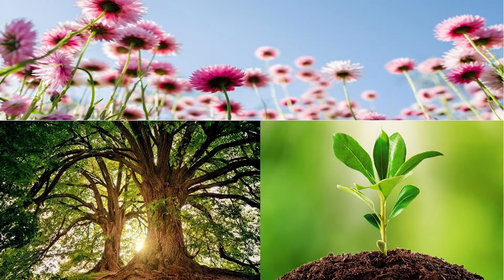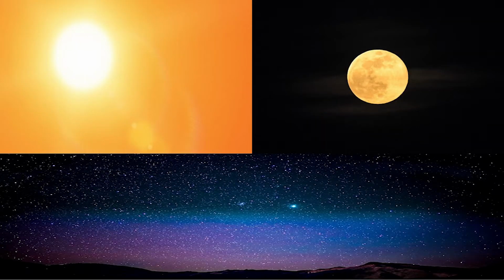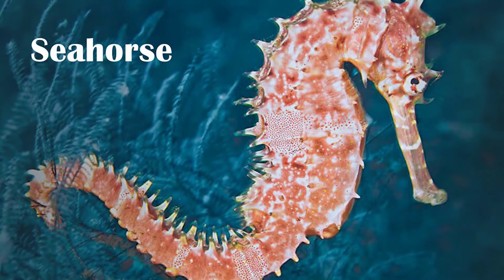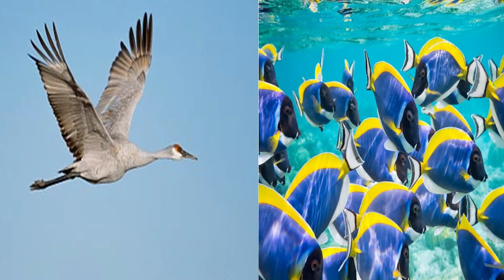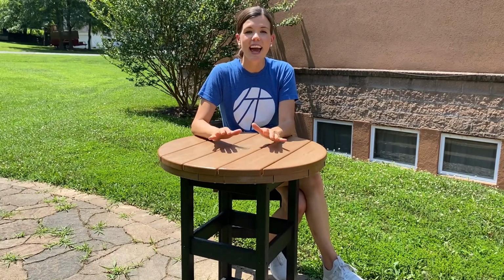Kids on the Move 8/2/20